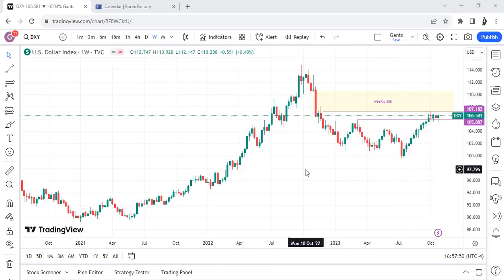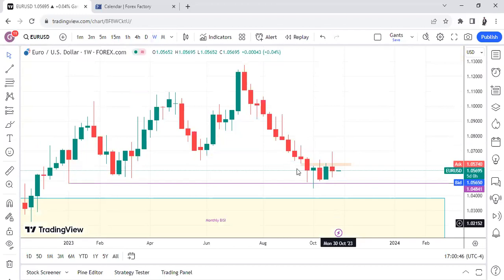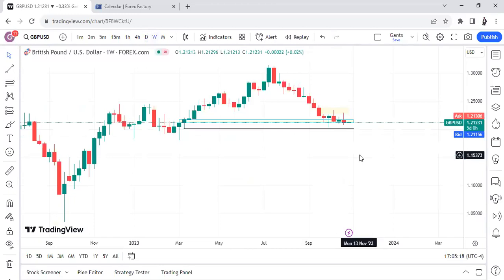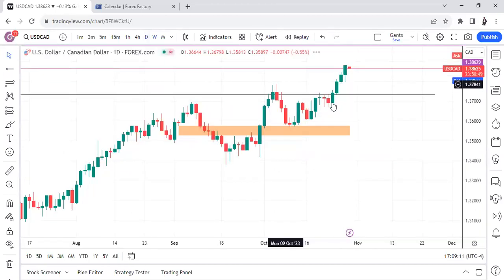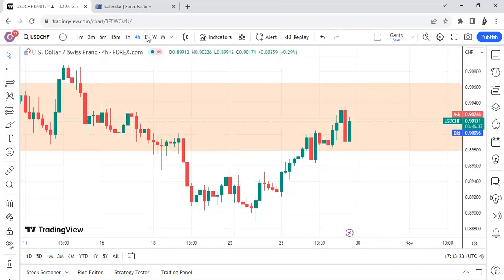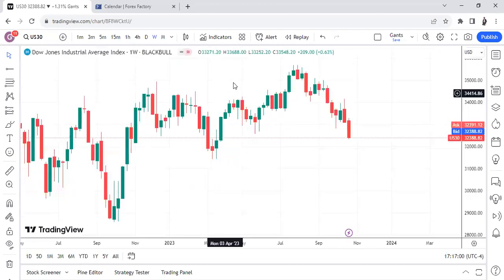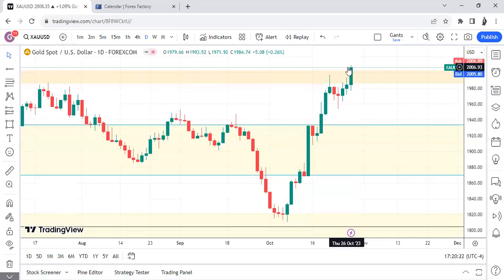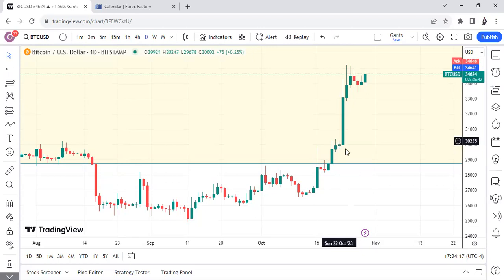Weekly Market Analysis 28/10/23